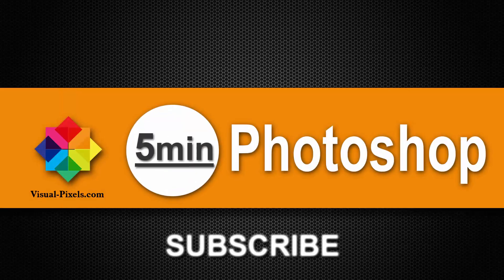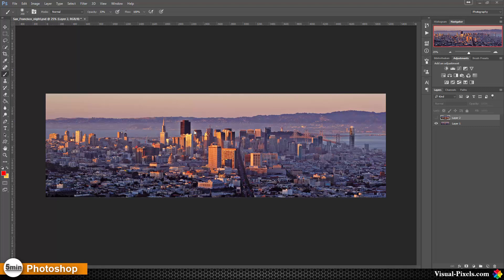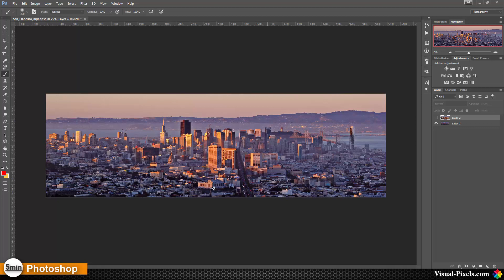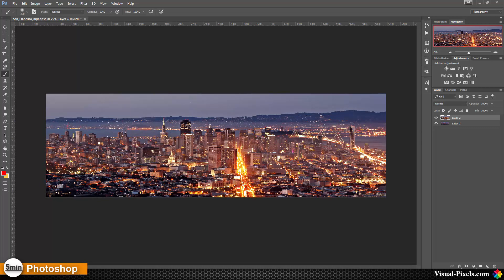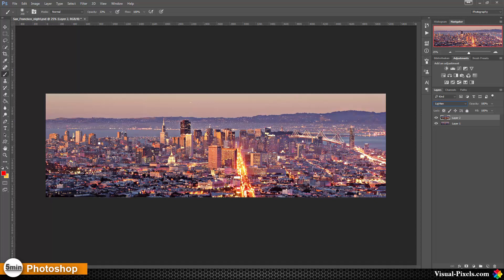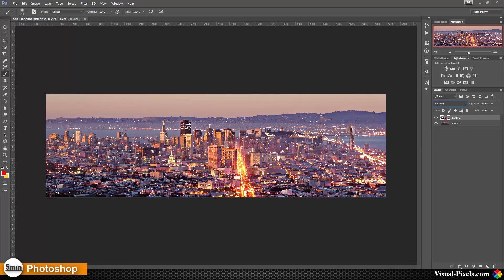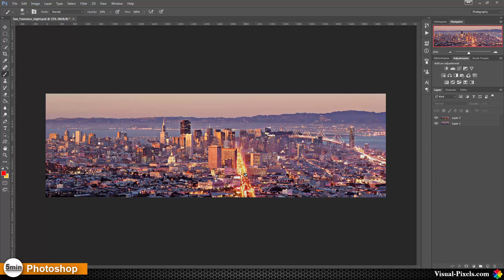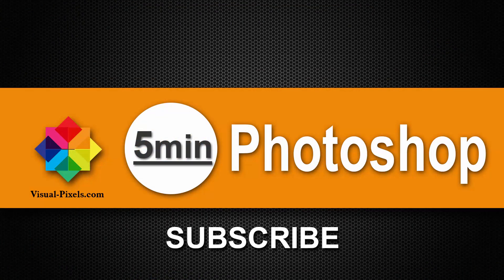Photoshop Tutorial: How to Combine Day and Night images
In this Photoshop Tutorial I show you how to combine a day and night image of San Francisco to create an image with an amazing look.

This video is part of my 5 min Photoshop Tutorial serie. These are short and easy to learn Photoshop effects and techniques in just about 5 minutes.

My Websites:
Visual-Pixels - all about Digital-Art